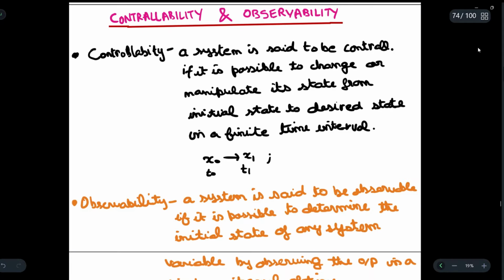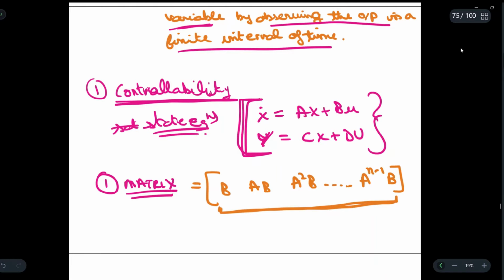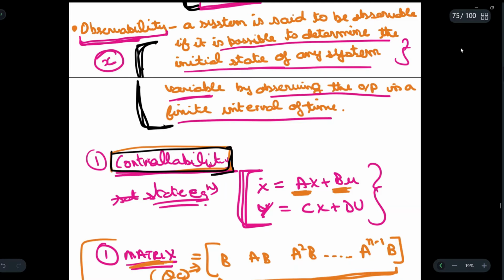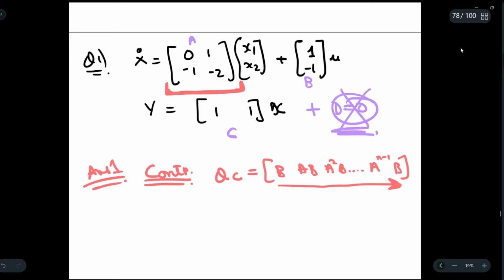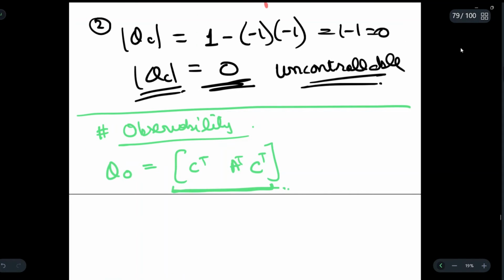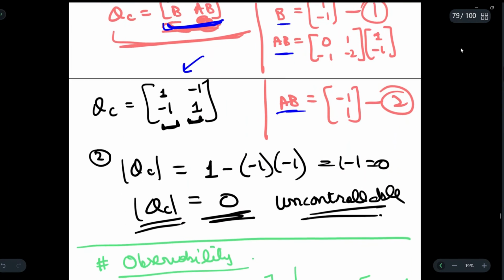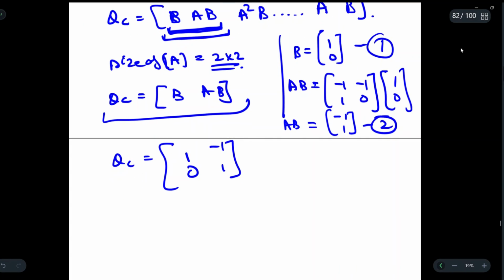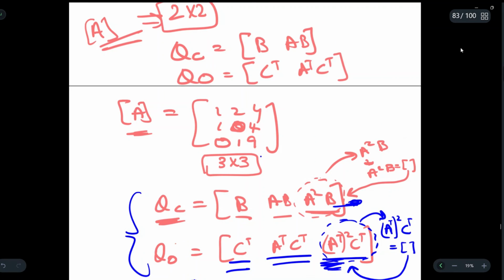Controllability and Observability in Control Systems by Ronak Jain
controllability and observability in control systems
controllability and observability in control systems problems
controllability and observability in vlsi design
controllability and observability problems
controllability and observability in control systems engineering funda

Hey guys, in this video we will see causal and noncausal system in dsp and why do we use it. Here we will learn all about decimation and interpolation in causal and noncausal system in dsp from basic to advance level.

Queries solved -
1. What is Controllability and Observability in Control Systems
2. Questions on Controllability and Observability in Control Systems